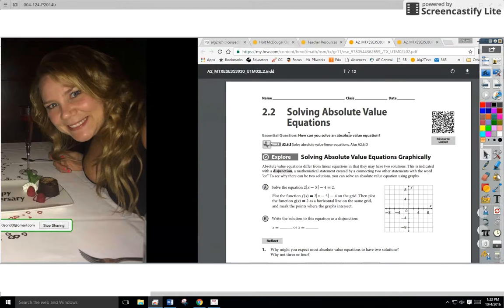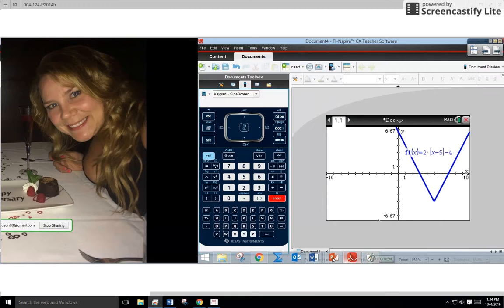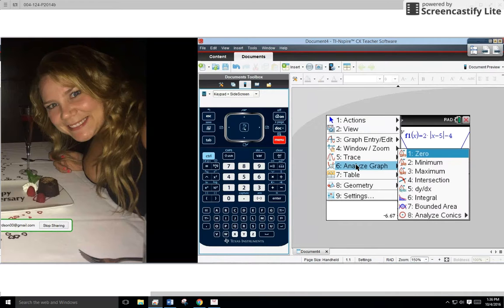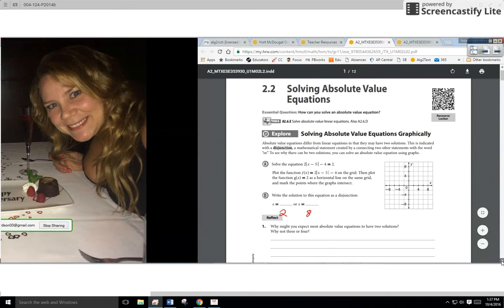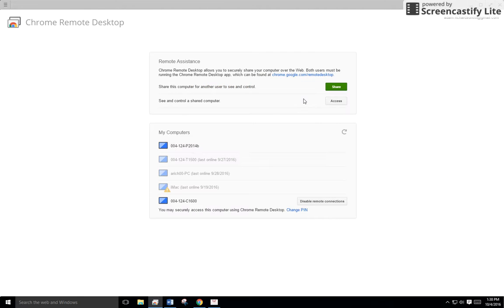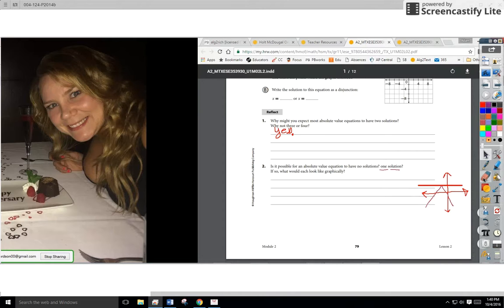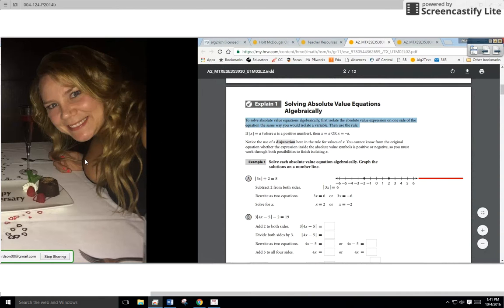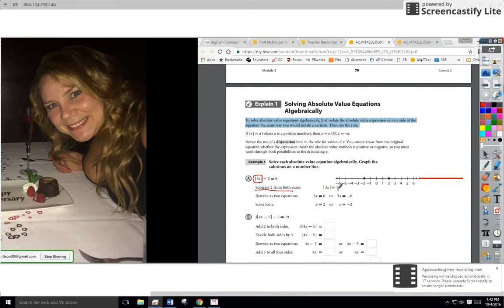Solving absolute value equations